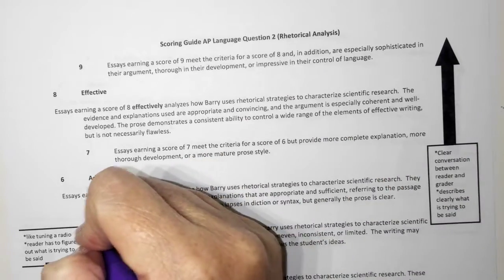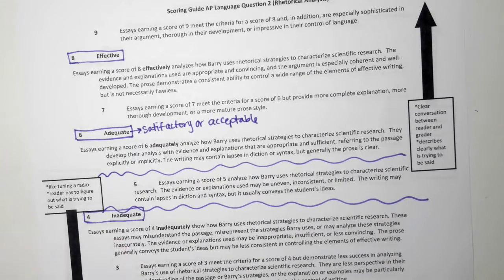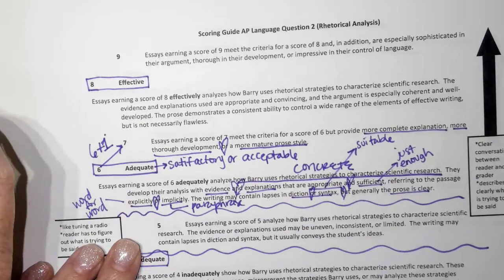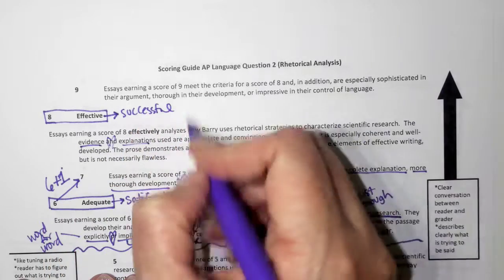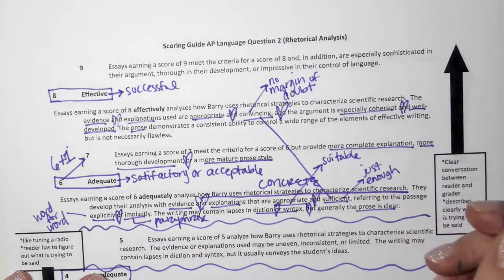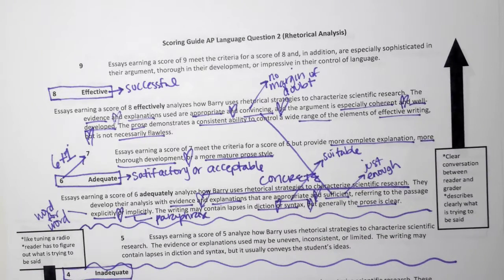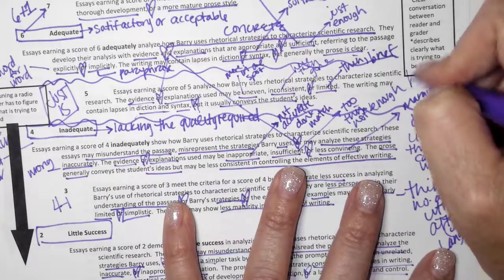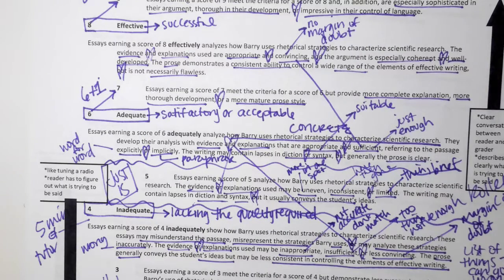Breaking down the scoring rubric